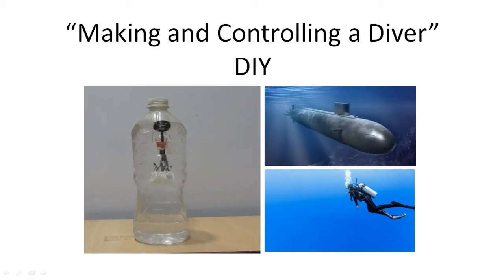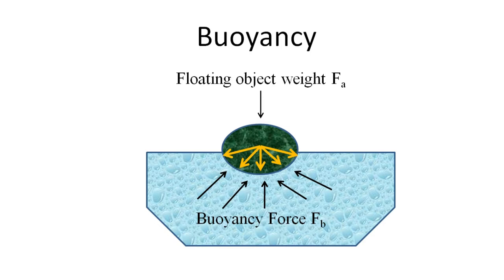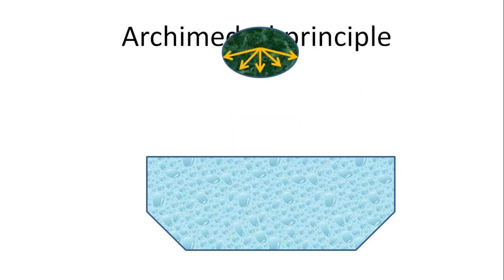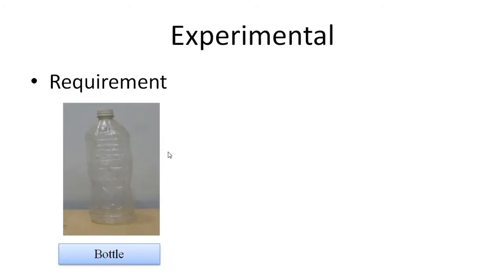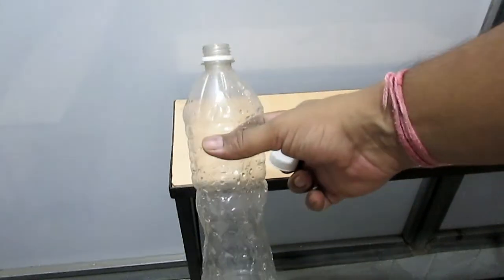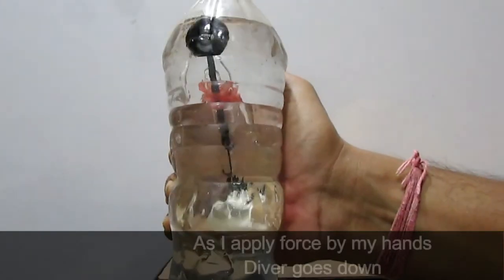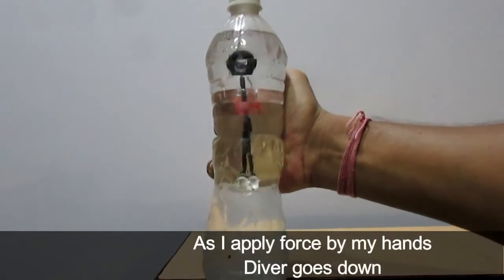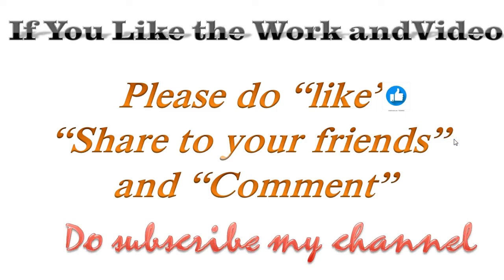"Making and Controlling a Diver”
It's small demonstration video based on Archimedes' principle. It differentiates the Term Buoyancy and Floating.It explains how diver and submarine goes down under sea bed.